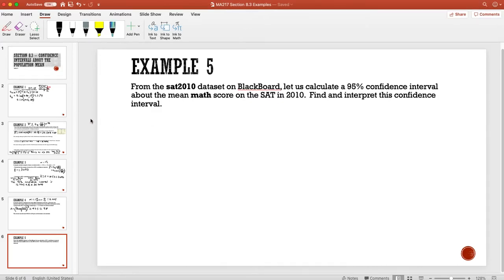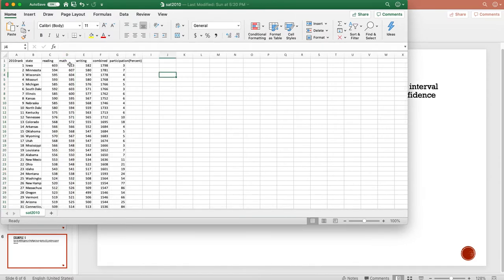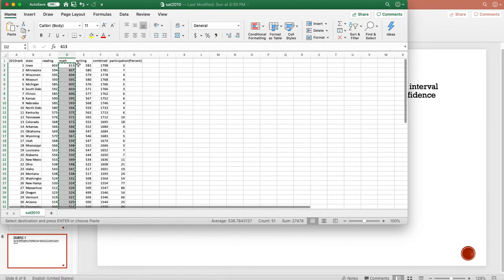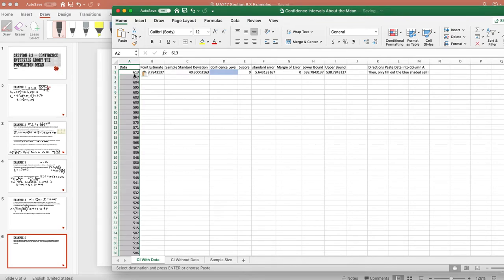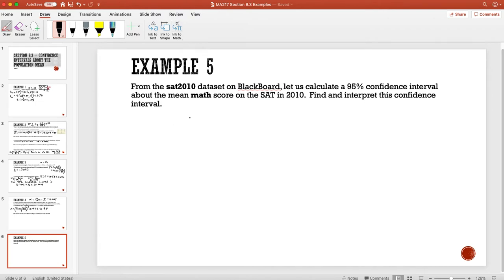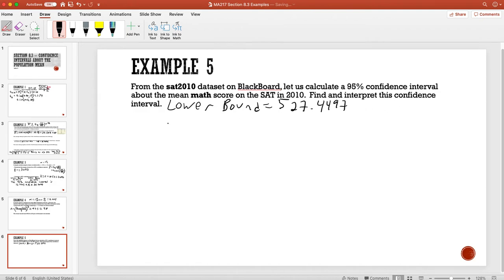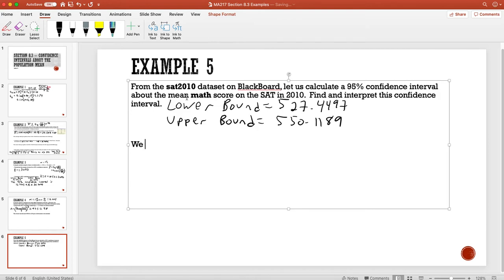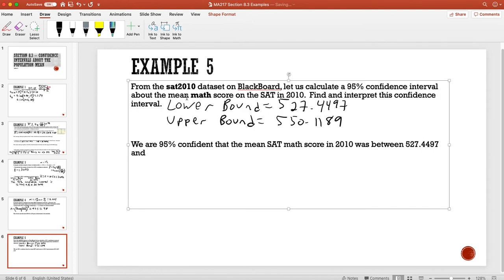Section 8.3 - Example 5 - Confidence Interval About a Population Mean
MA217 - Section 8.3 - Example 5 - Confidence Interval About a Population Mean